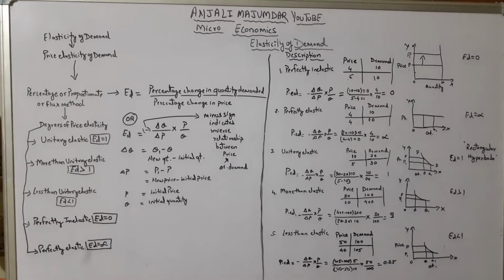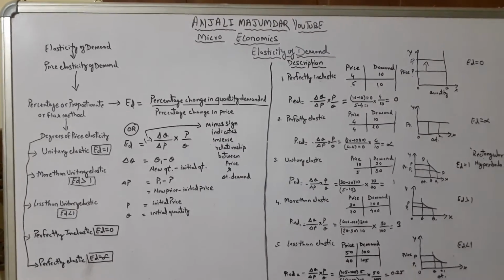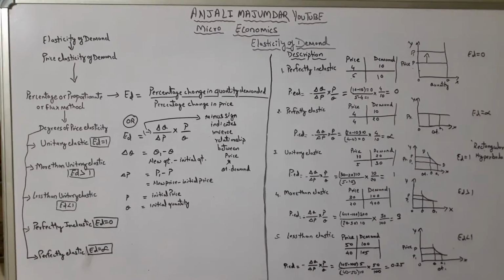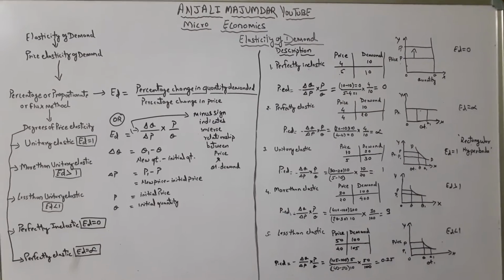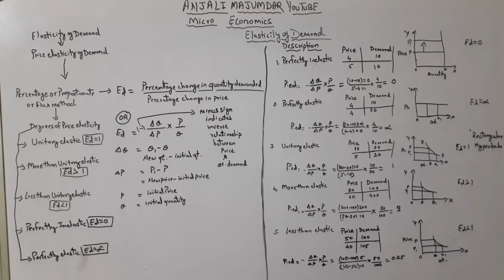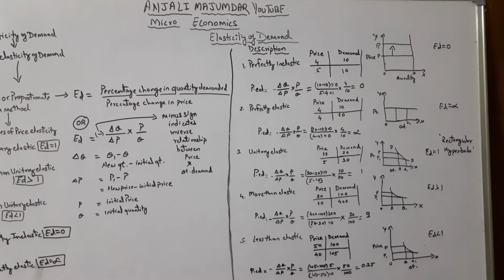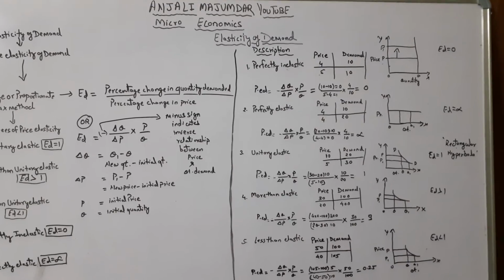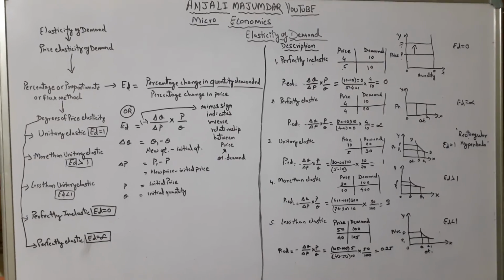What is Price Elasticity of Demand